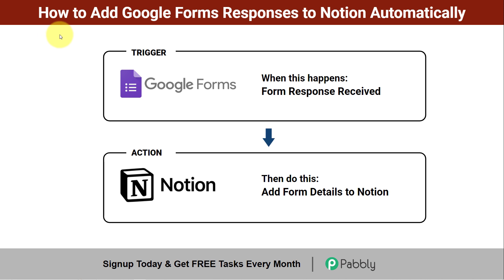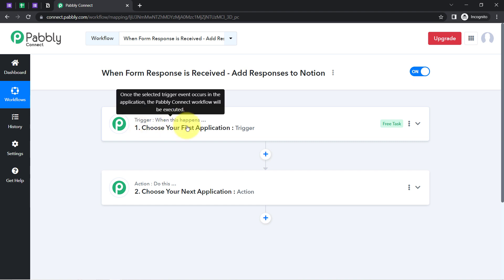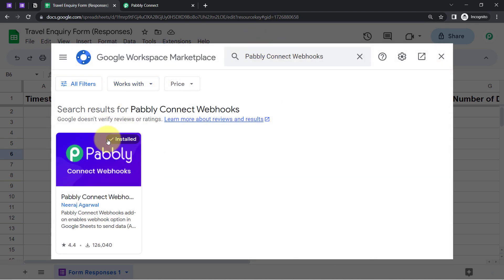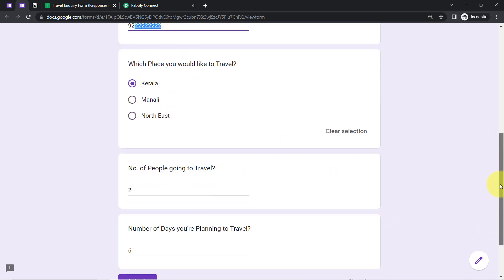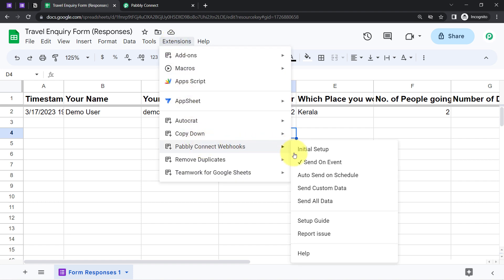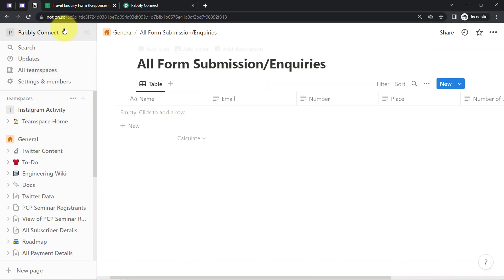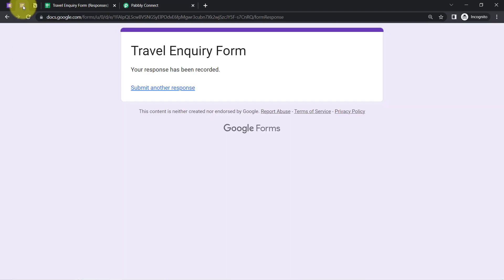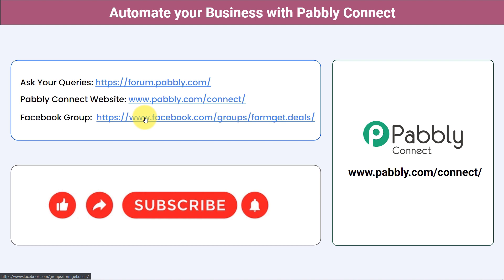How to Add Google Forms Responses to Notion Automatically - Google Forms Notion Integration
In this video, we will learn Google Forms to Notion integration with Pabbly Connect. It helps users to automatically add Google Forms response data to Notion. This integration eliminates manual data entry and ensures the accuracy of data collected from Google Form responses. The integration allows users to select which fields and data from Google Forms are to be transferred to Notion, and sets up a two-way sync between both applications. This helps users to stay up-to-date with the latest information from their Google Forms, and ensures that their data is stored in Notion in a consistent manner.